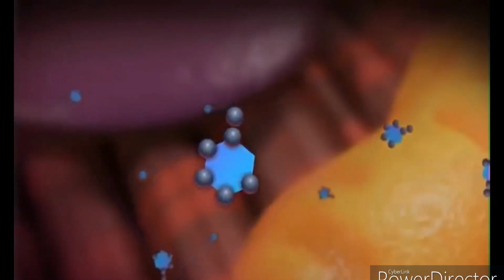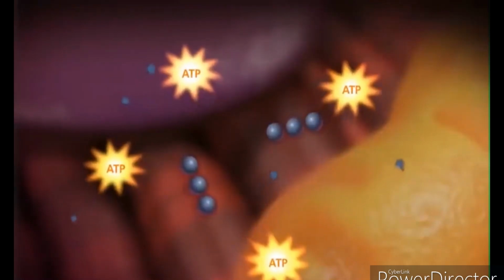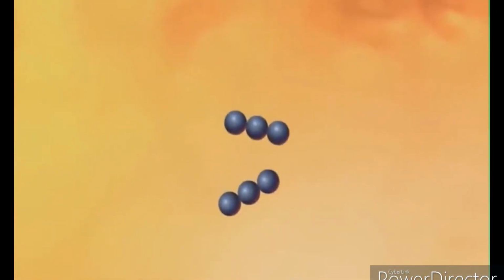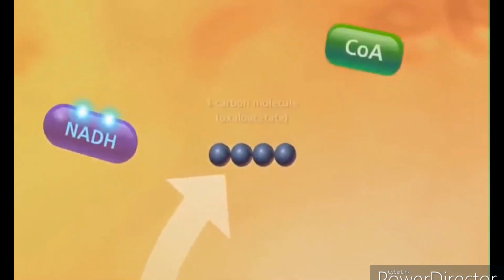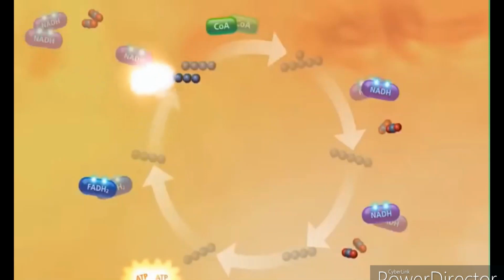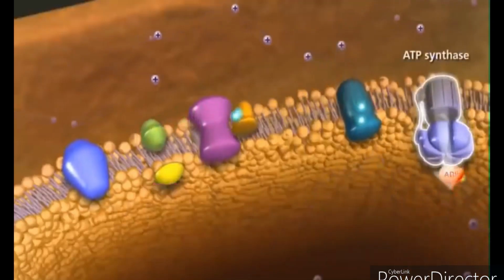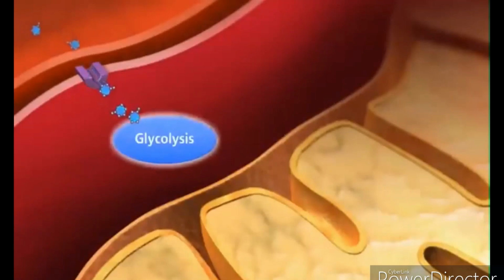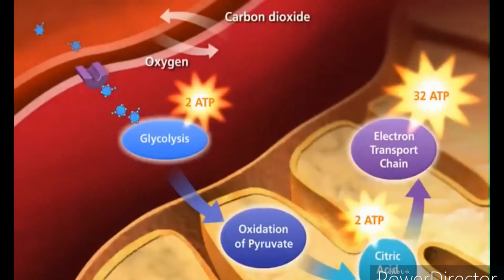Lesson 13 Cellular Respiration: Aerobic